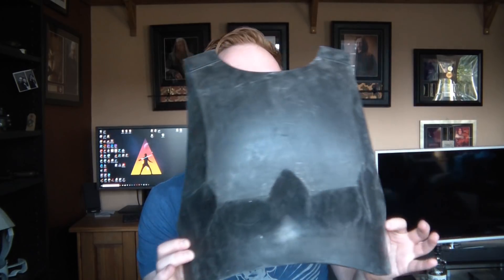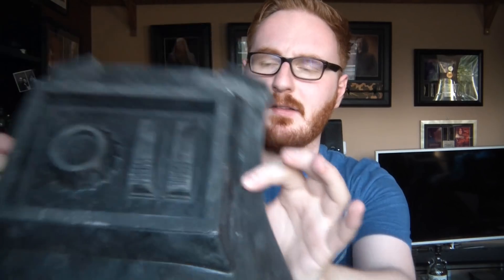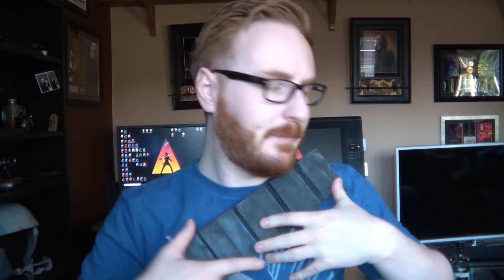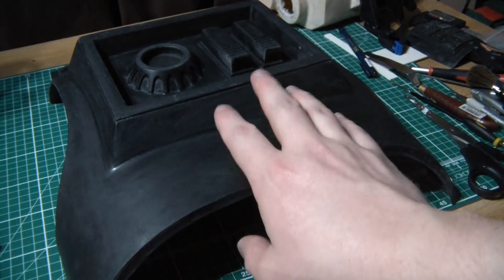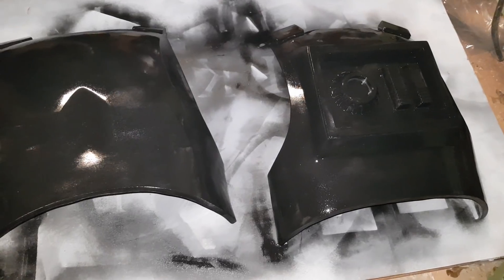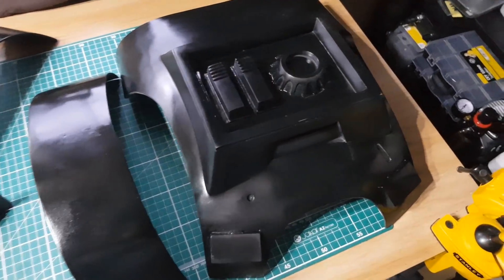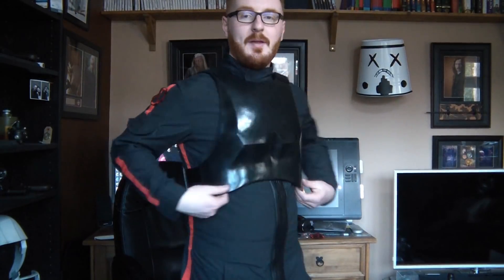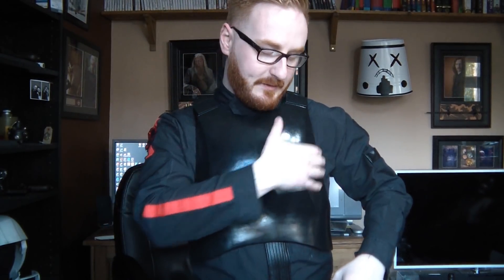Inferno Squad Costume Part 2: Armour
Join me on my costume build, putting together a character from the infamous Inferno Squad from Star Wars Battlefront 2. Here I look at putting together the armour.